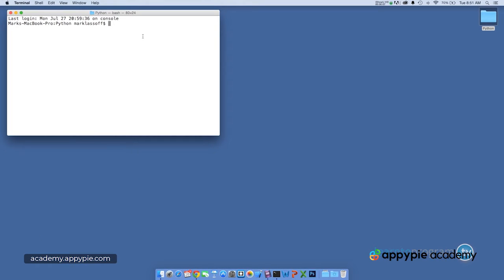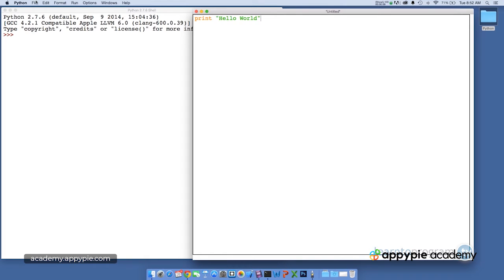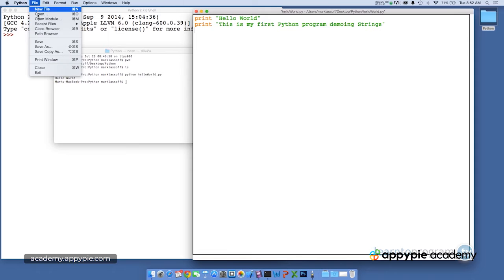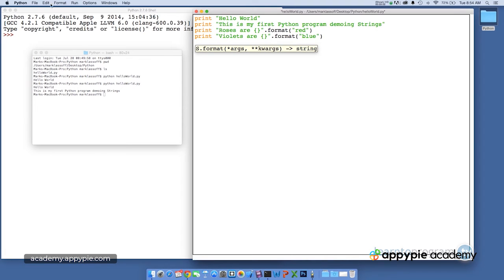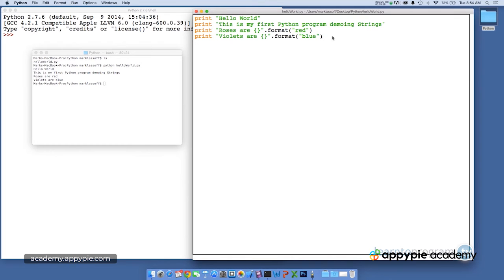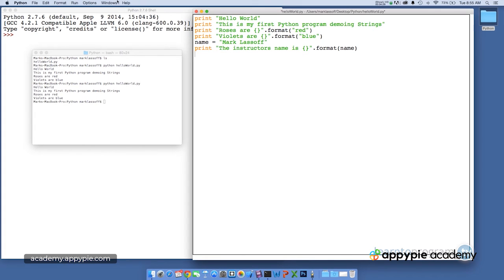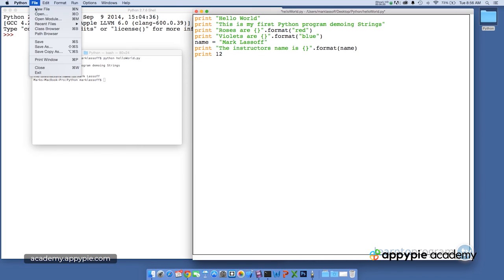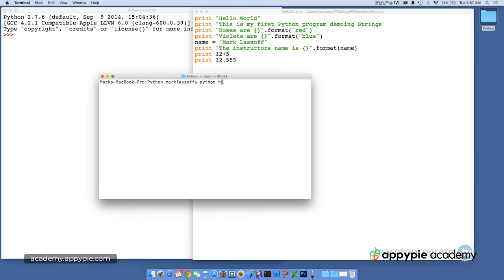Output with Print- Strings: Lesson 73